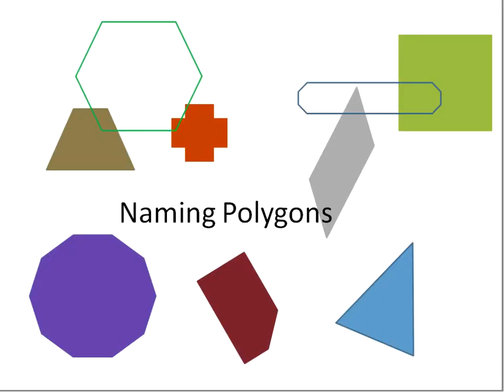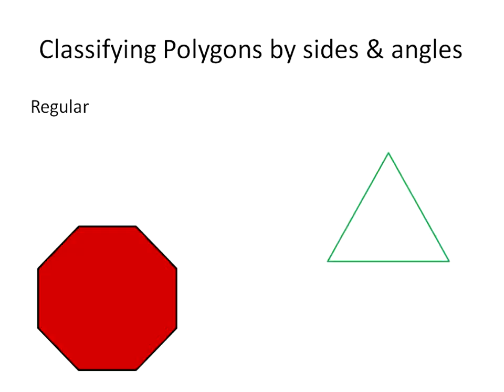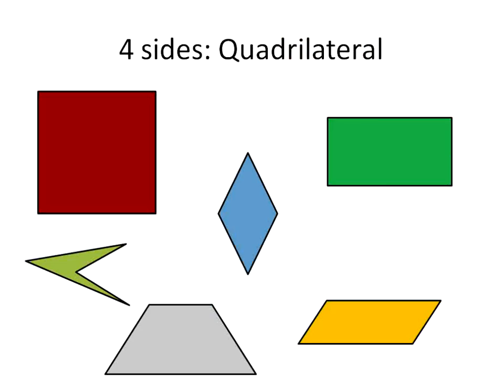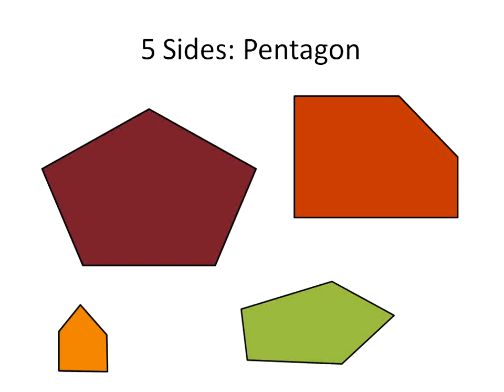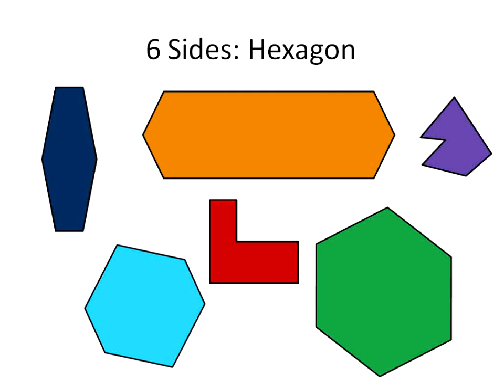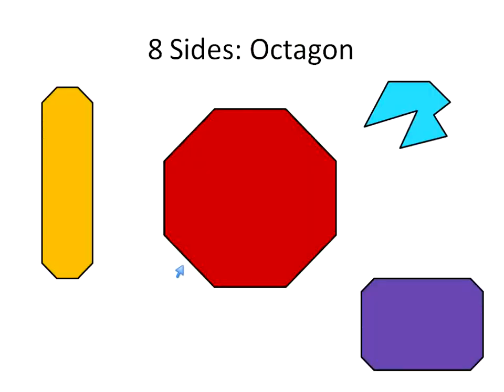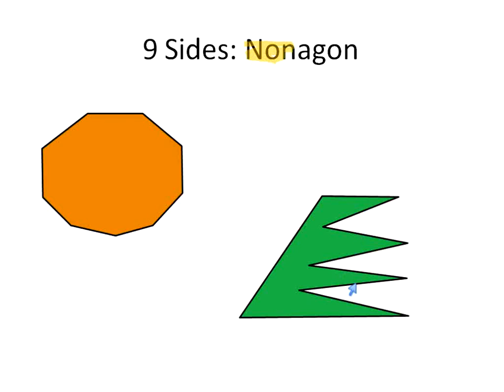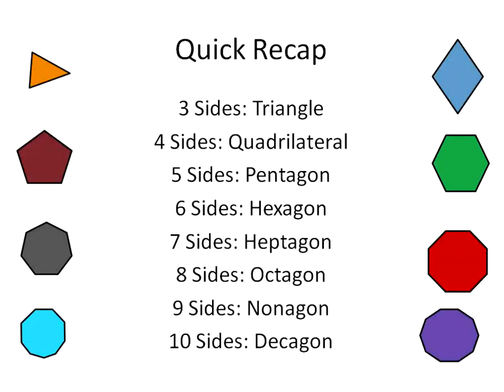Naming Polygons (Simplifying Math)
Math Lesson about different types of polygons.  Some polygons include triangle, quadrilateral, pentagon, hexagon, heptagon, octagon, nonagon, and decagon.